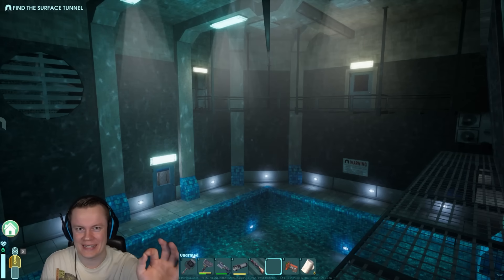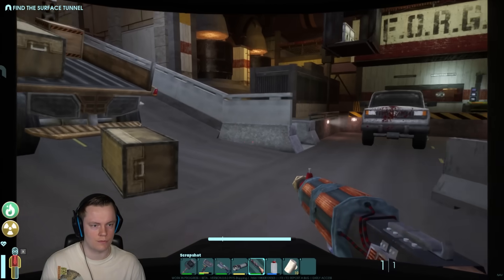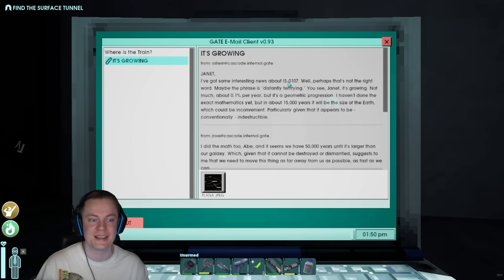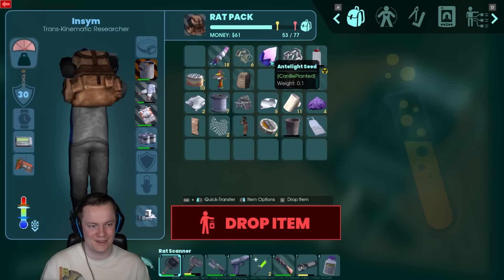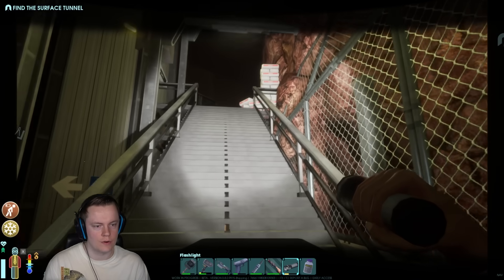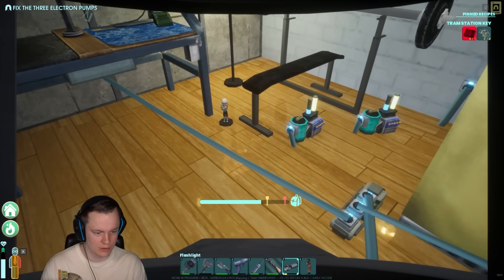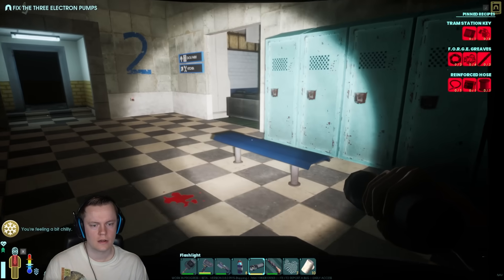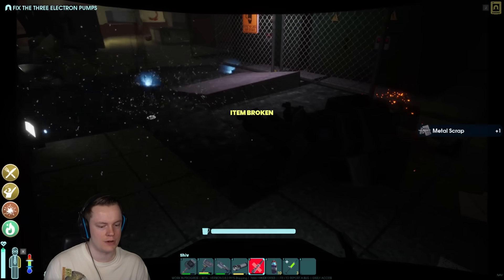If This Train Stops, the World Ends - Abiotic Factor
Welcome back to Abiotic Factor! In this video we find a crazy train SCP that will end the world if it ever stops. Besides this we also get many upgrades and learn a lot more about the facility! ENJOY!